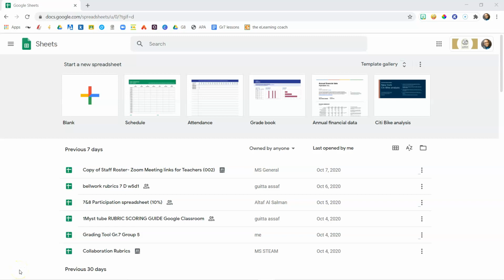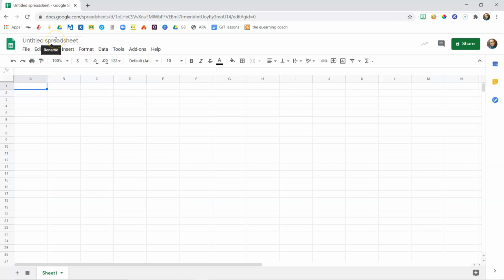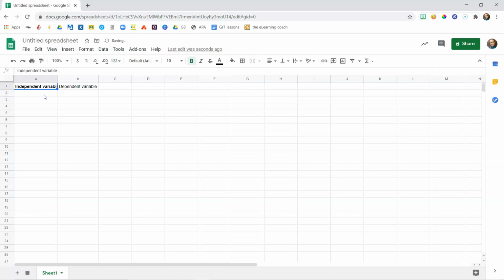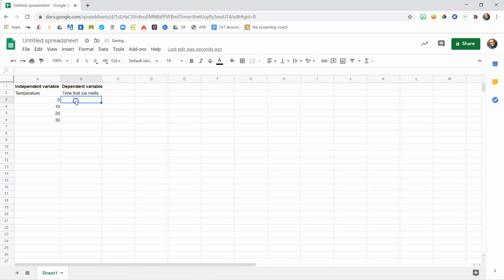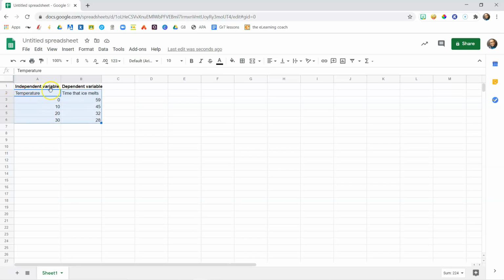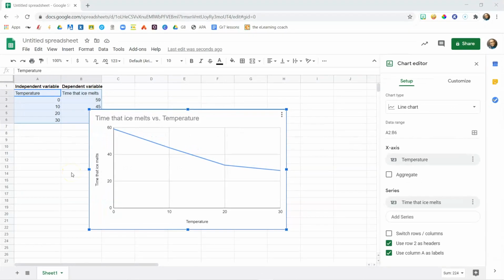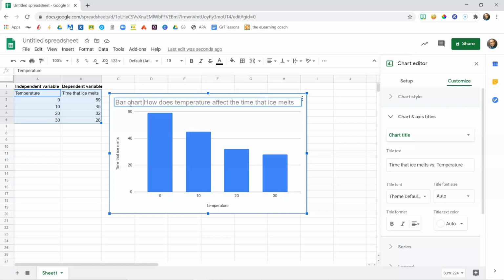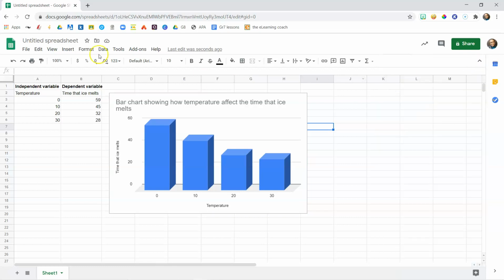How to create a bar graph in Google Sheets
A simple tutorial on how to create a bar graph, identifying the independent and dependent variables and creating titles.